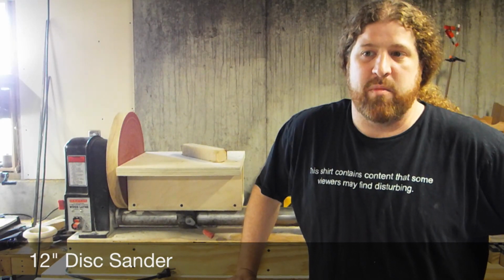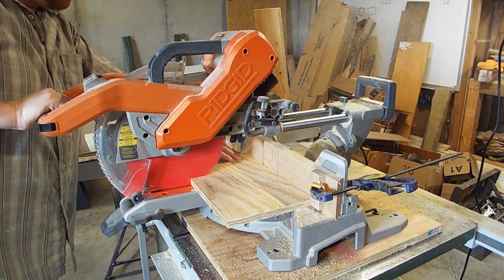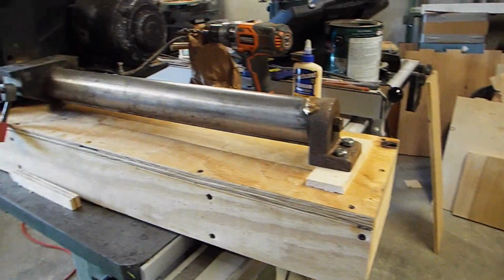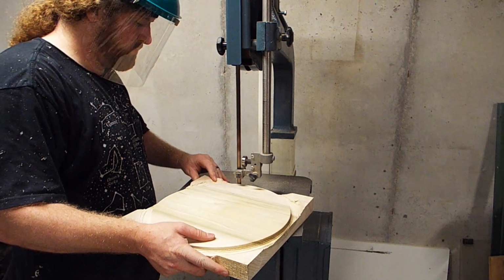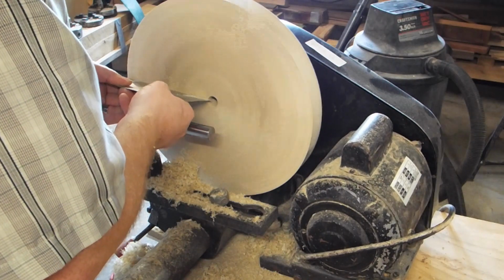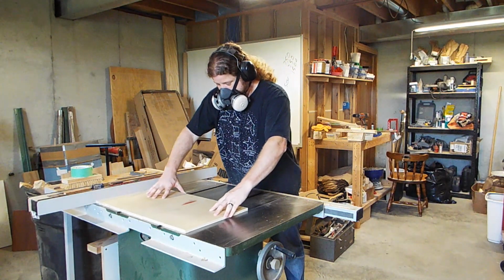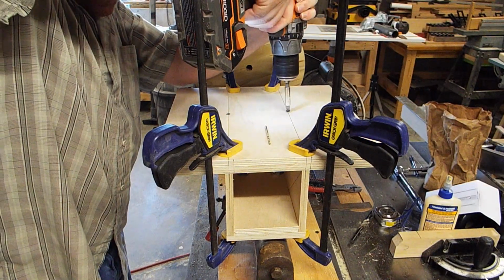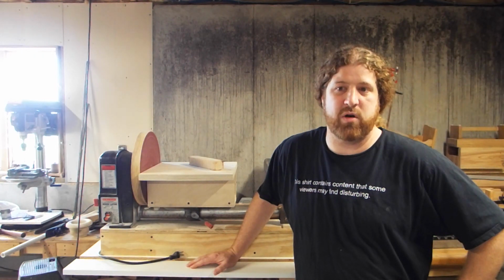12" Disc Sander - ToolMake15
I repurpose an old broken lathe and turn it into a 12" disc sander.